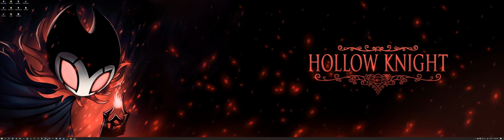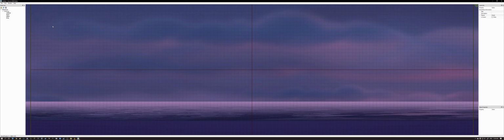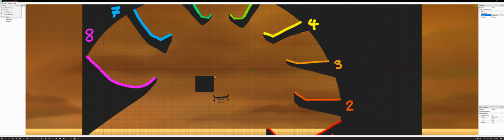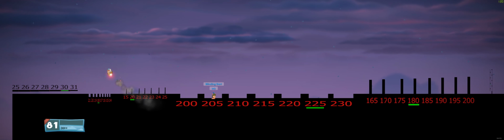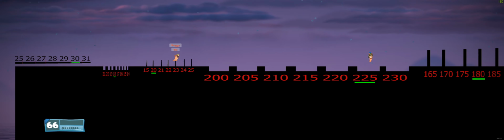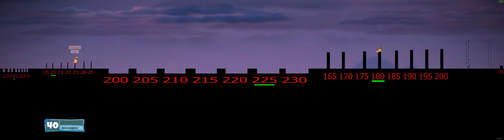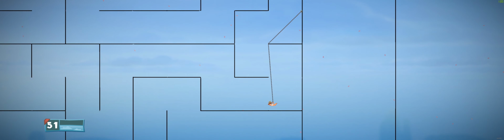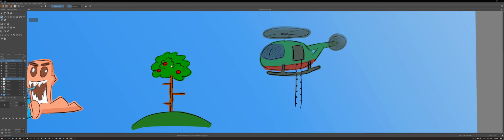Worms WMD Tutorial 3: The map editor